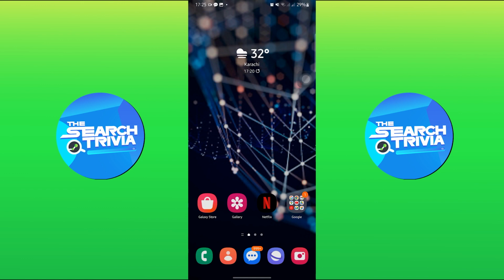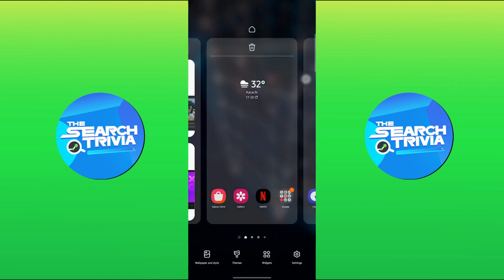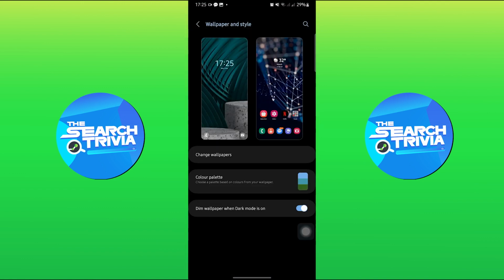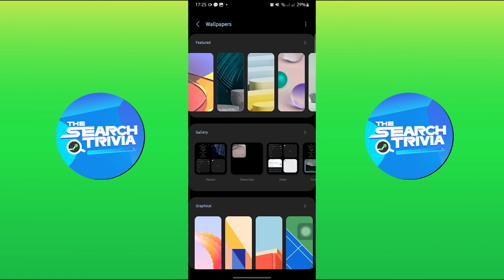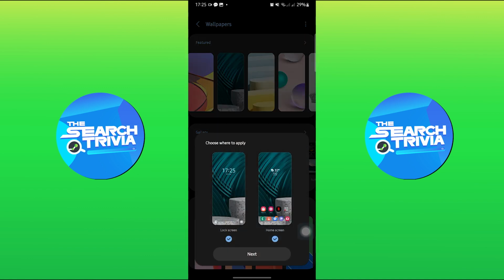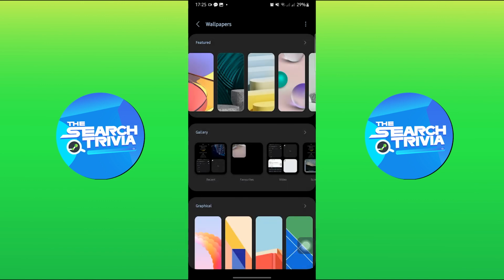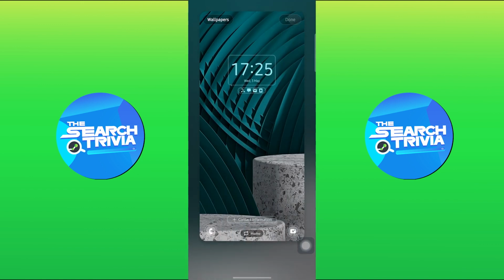How to Change Wallpaper on Android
In this video I'll show you how to change the background wallpaper on android.